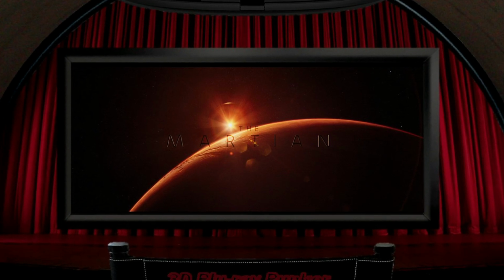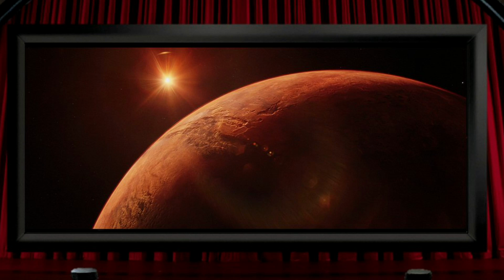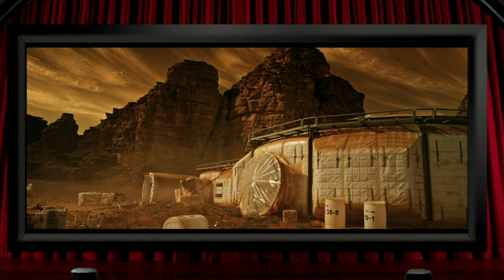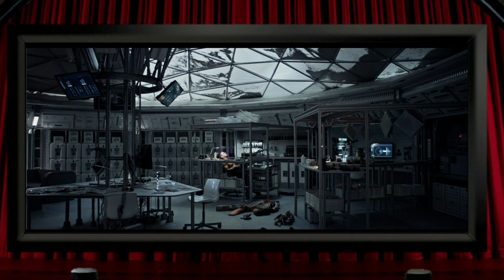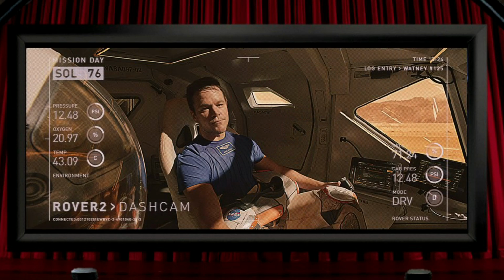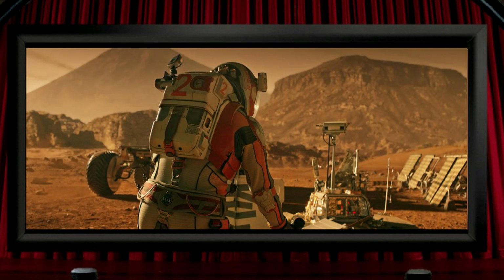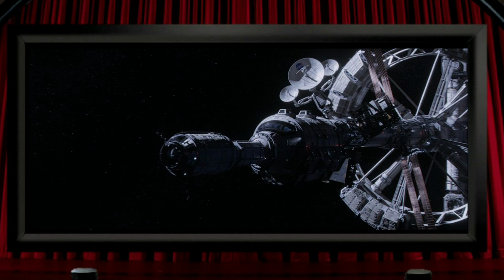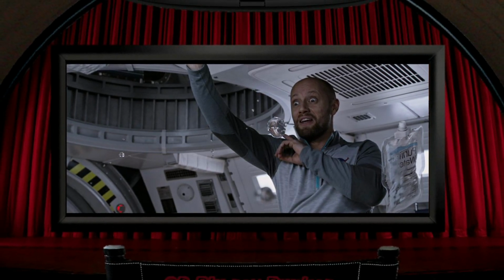The Martian (2015 Movie) 3D Blu-ray Review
A review of the quality of the 3D in the 3D Blu-ray of The Martian